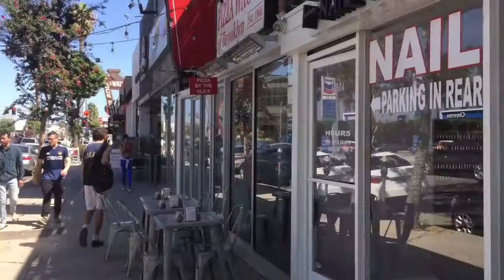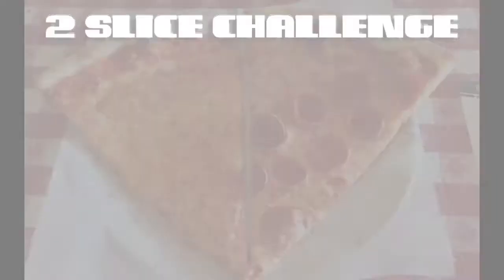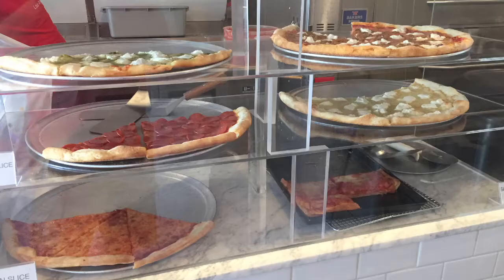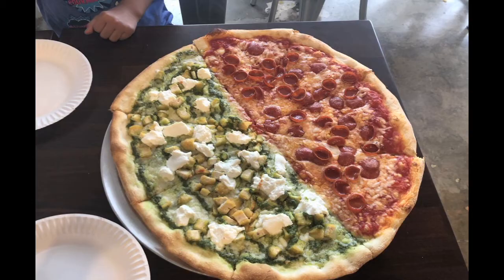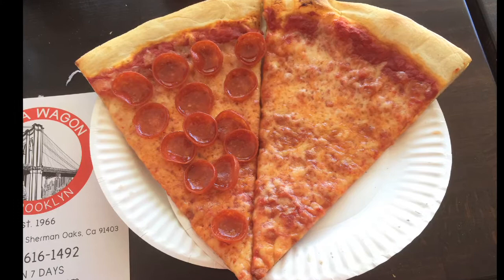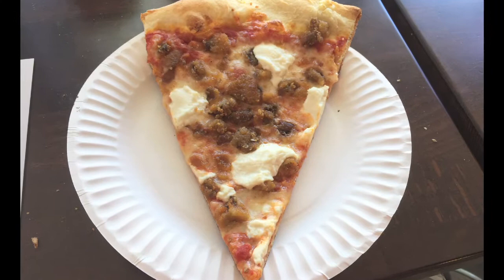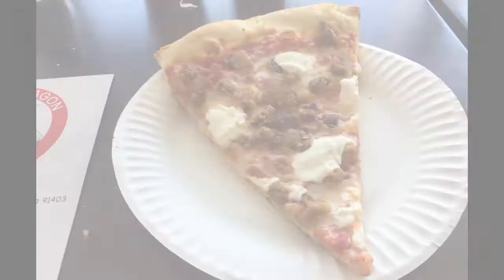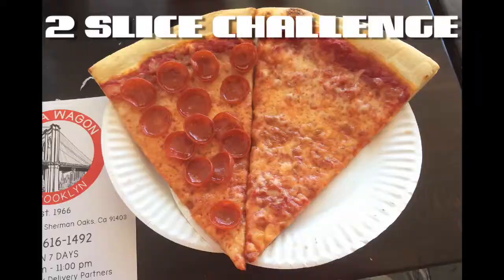Pizza Wagon Of Brooklyn (Sherman Oaks, CA) - 2 SLICE CHALLENGE NY Pizza Review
Looks like Sherman Oaks just got itself another NY style pizzeria for me to try. Let's see how they do when I give them the 2 Slice Challenge.

Be sure to check out my blog to see all of the places that passed the test and are worthy of being in The Land Of ZA